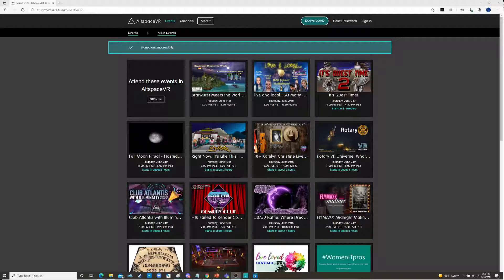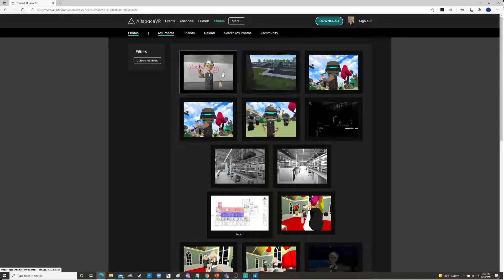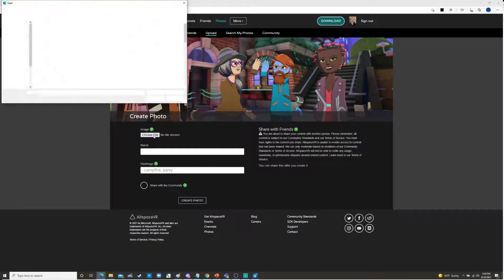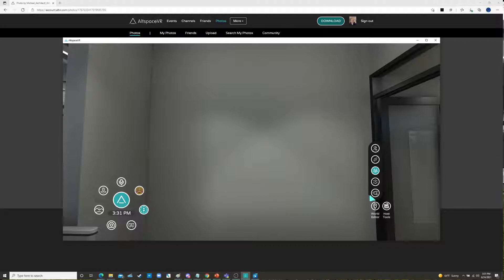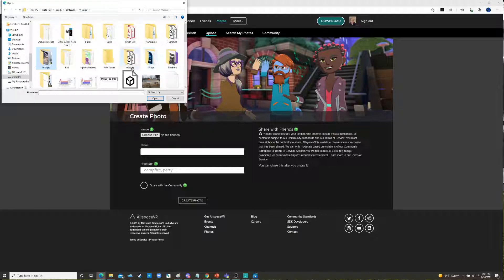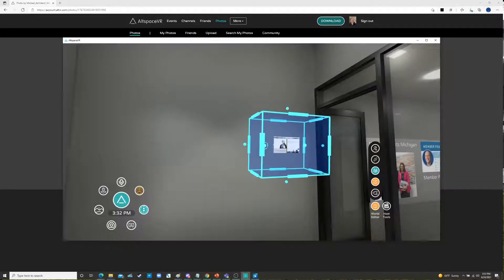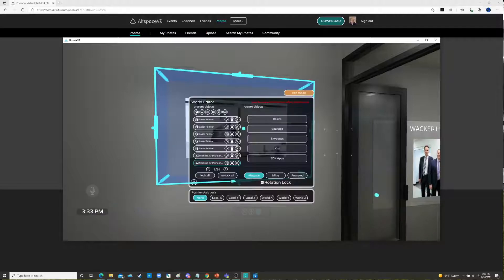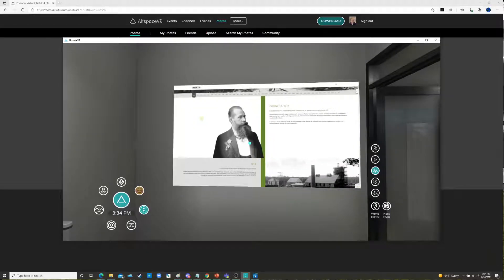AltspaceVR Tutorial - PHOTOS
Tutorial on how to upload and download photos in AltspaceVR.